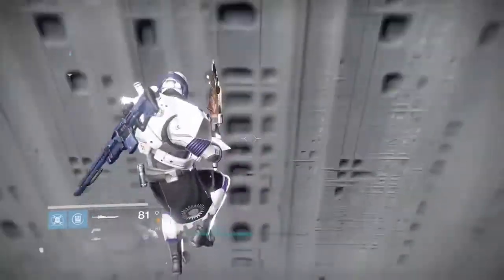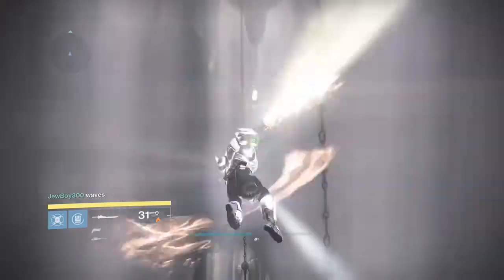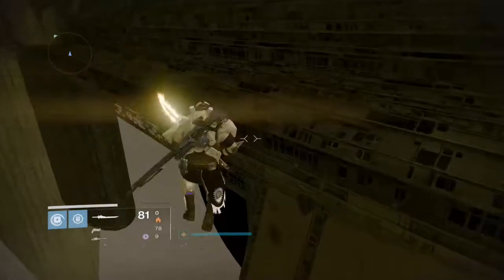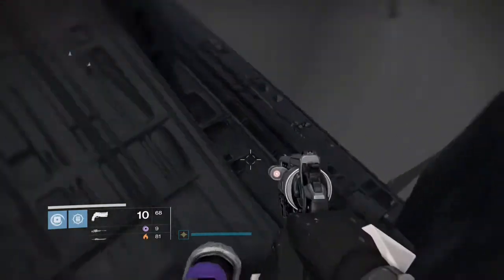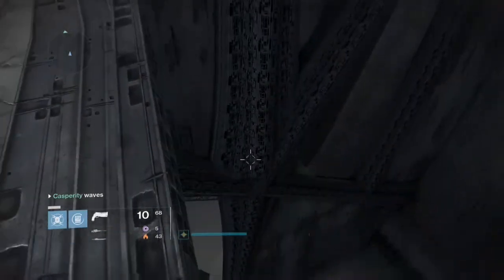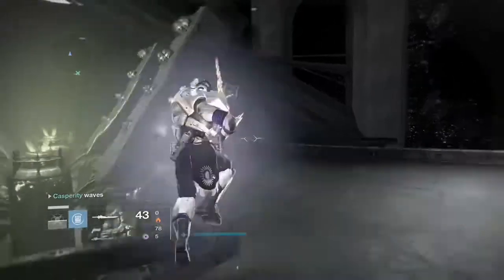Destiny Glitch Under Crux + Into Unloaded Portico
Destiny Crux/Portico